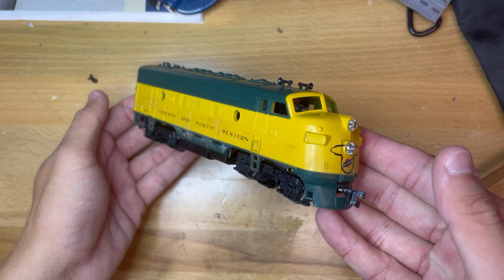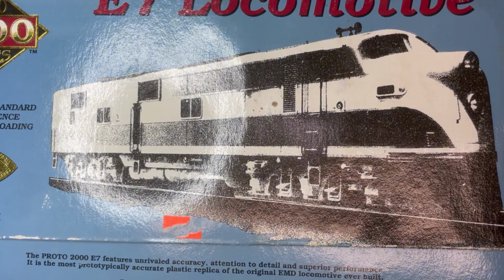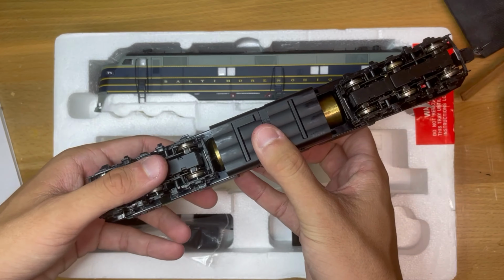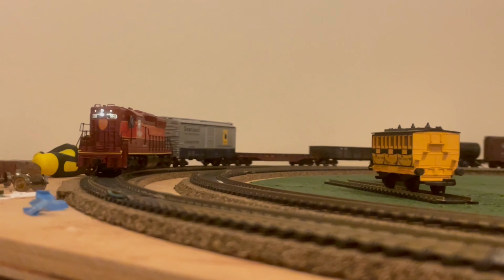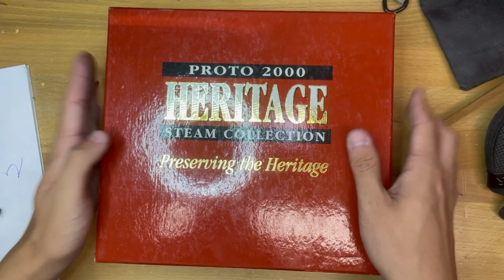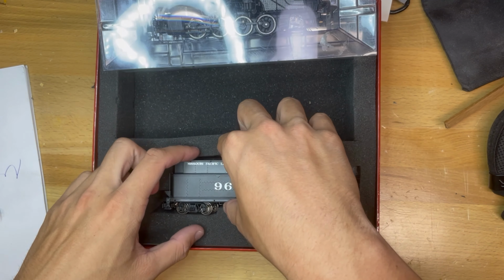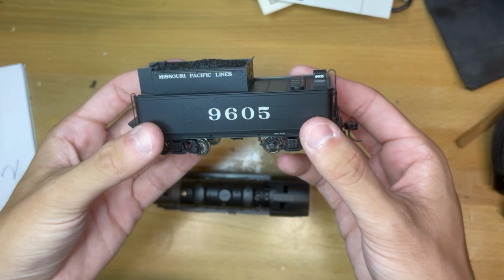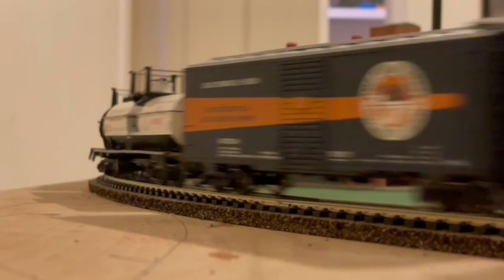Proto 2000: Dare to be Different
Proto 2000 was life like's attempt at capturing the high end model railroading world, changing the entire industry while they were at it.